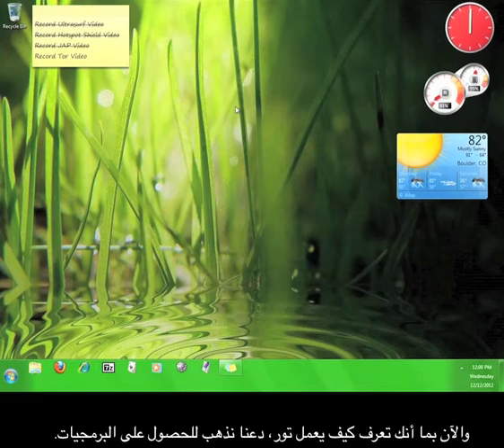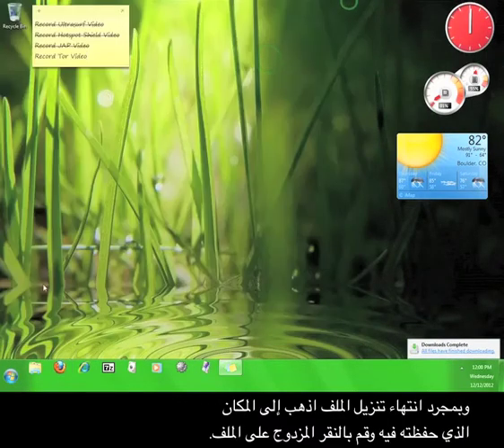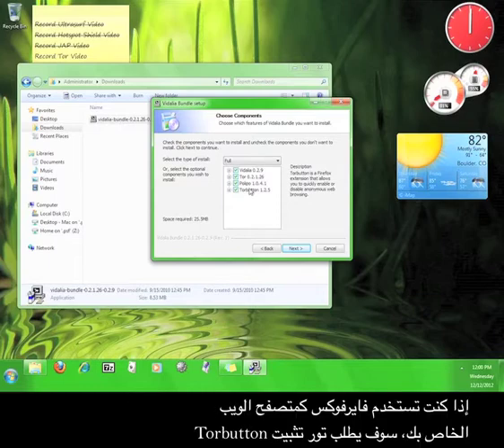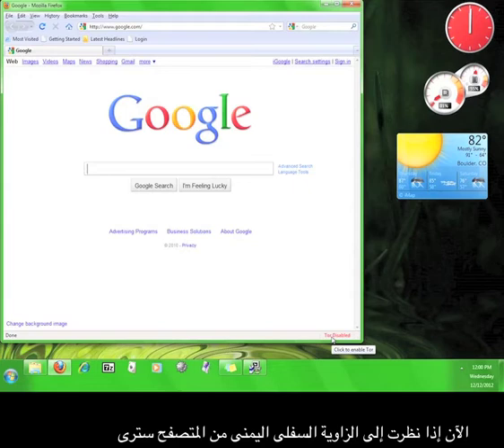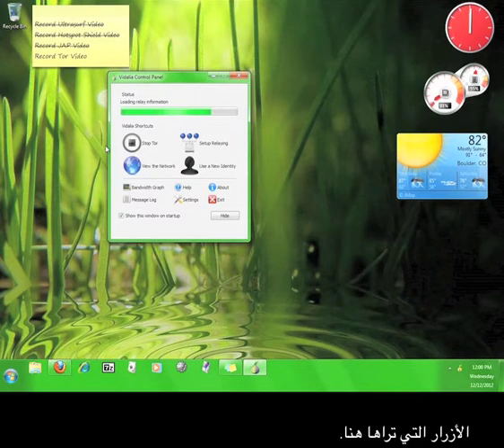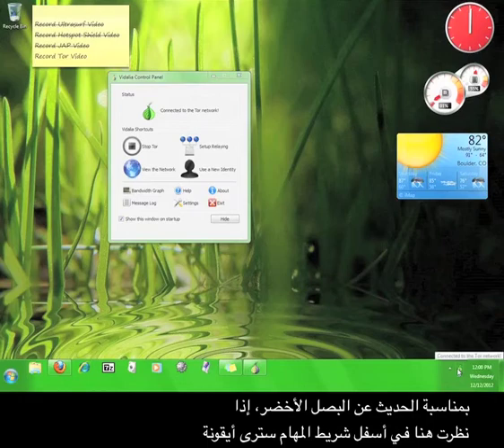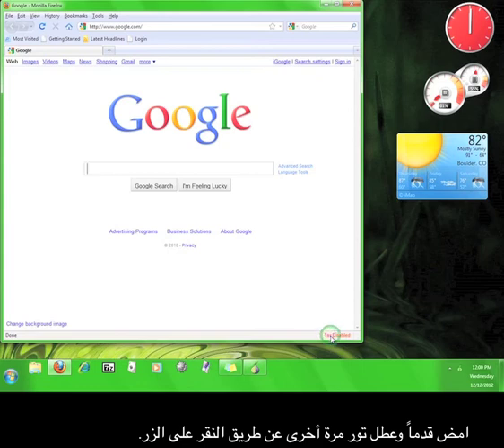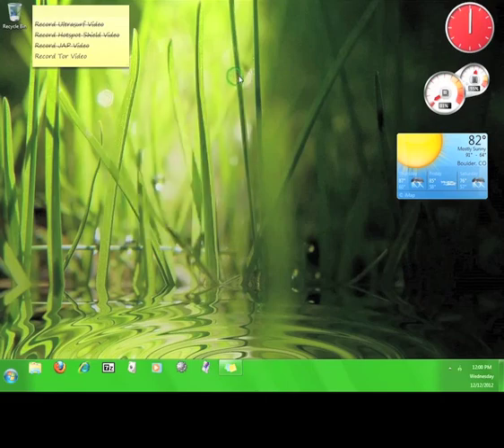Tor كيفية استخدام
An Arabic language version of our Tor tutorial.